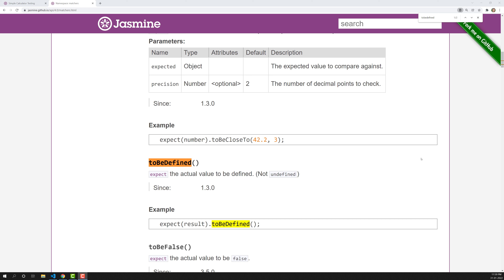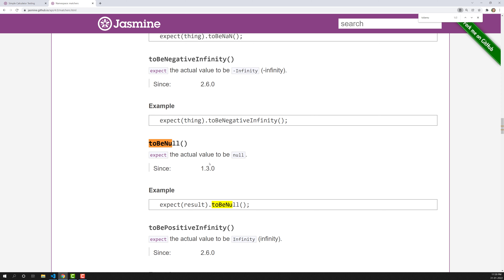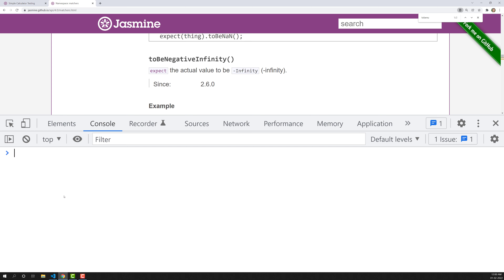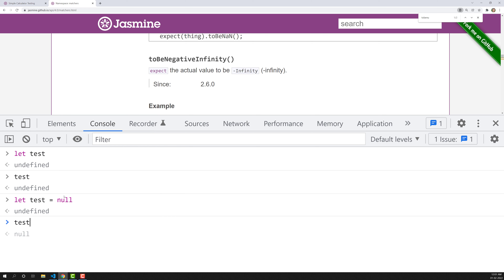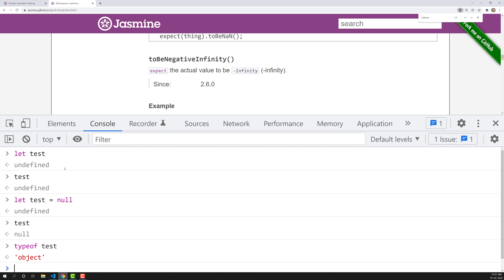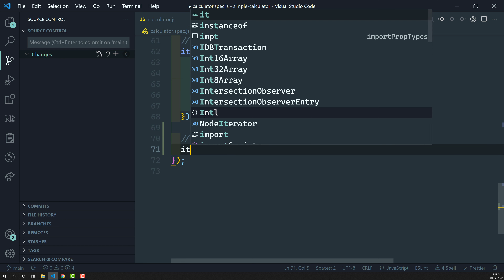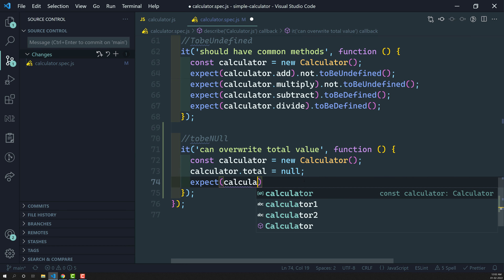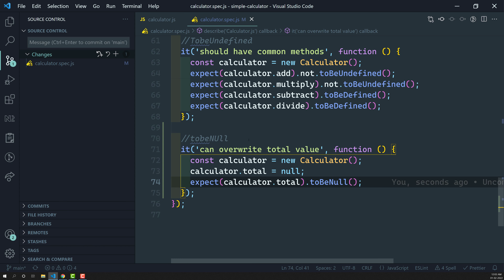20. Understand toBeNull Matcher - Jasmine Testing Framework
In this video we will see about the toBeNull matcher in Jasmine testing Framework.